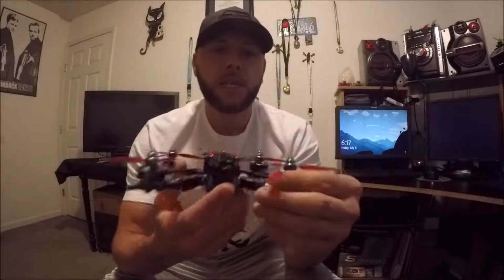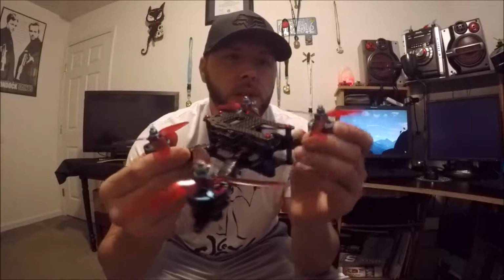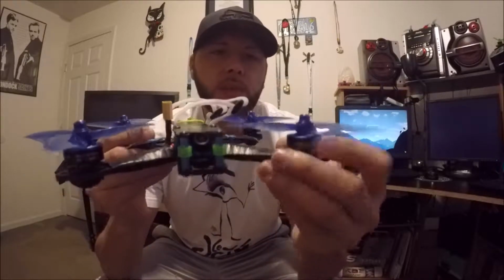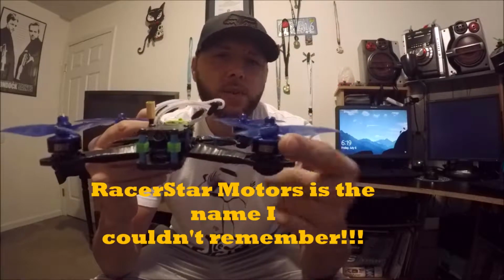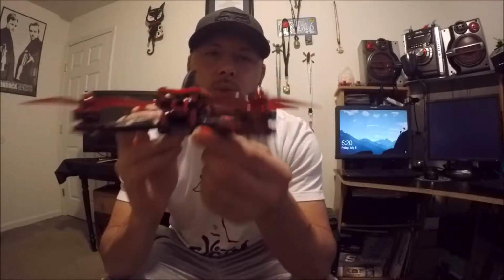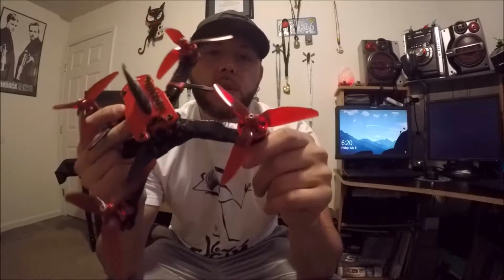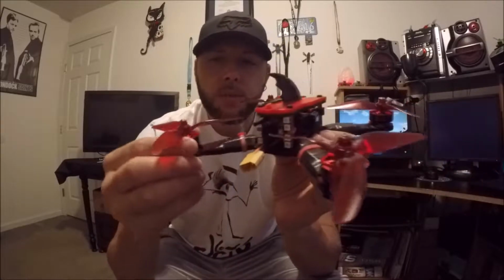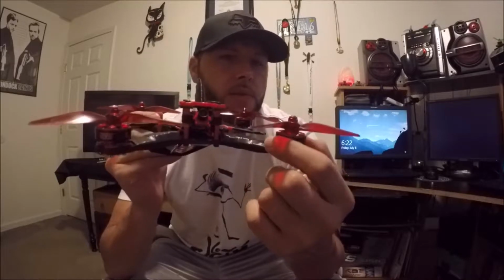DYS Samguk Series Motor Review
Check out the new DYS Samguk Series Motors!!! At $10 bucks each these motors are amazing and well worth the money!!! I have spent a lot more on motors that turn to crap really fast but so far the DYS motors are solid!!!